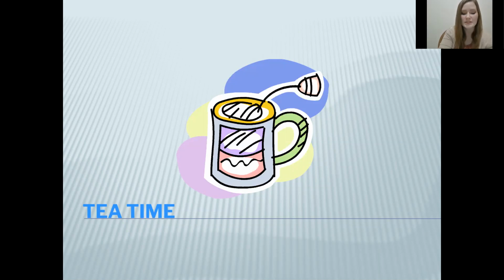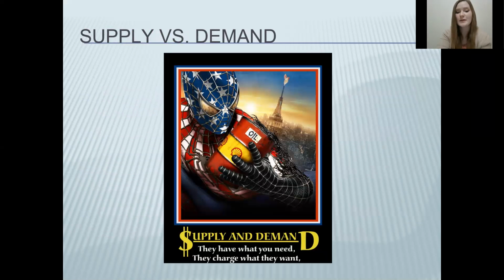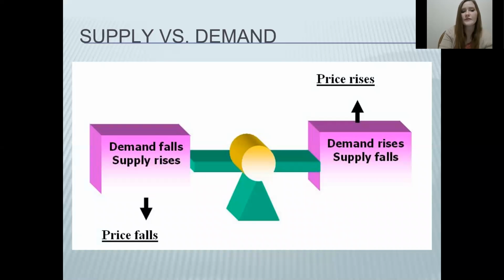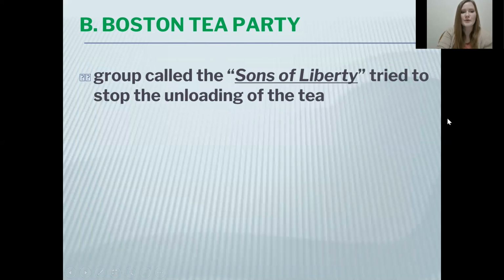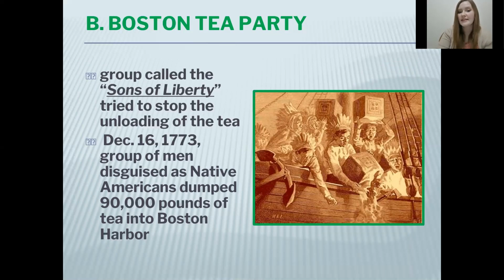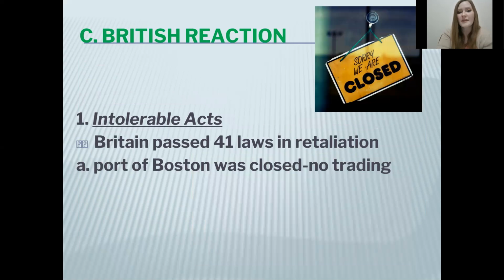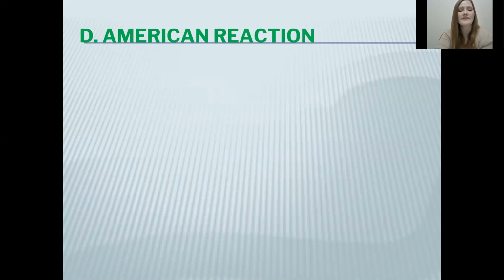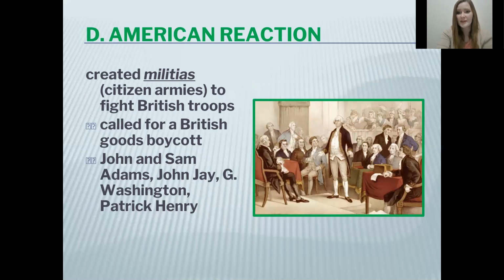US Notes 2:4